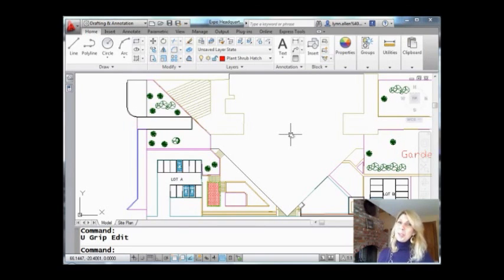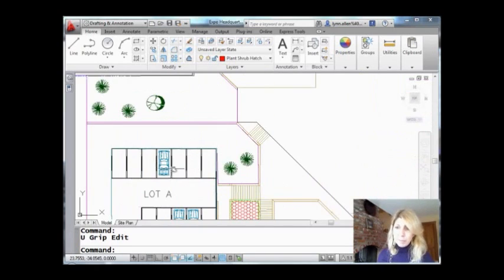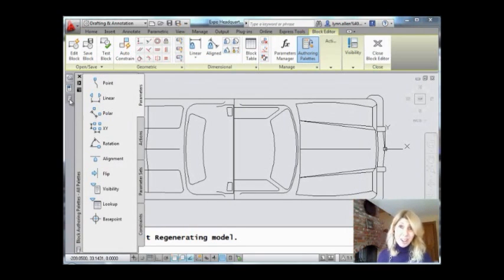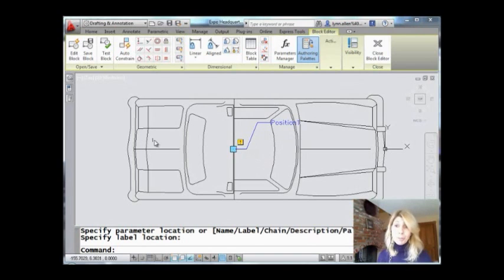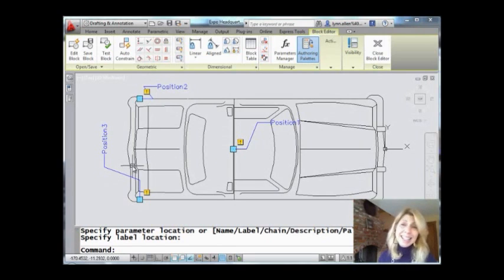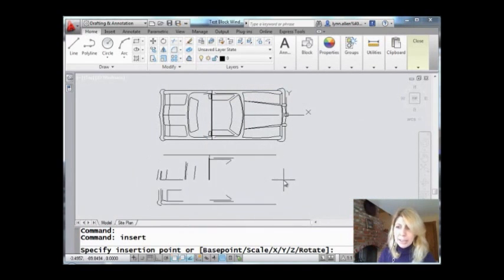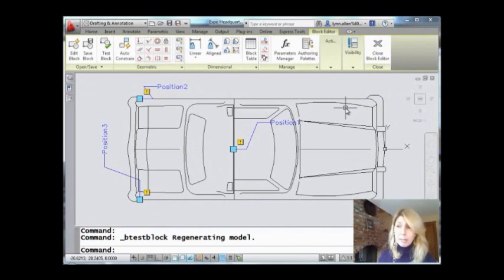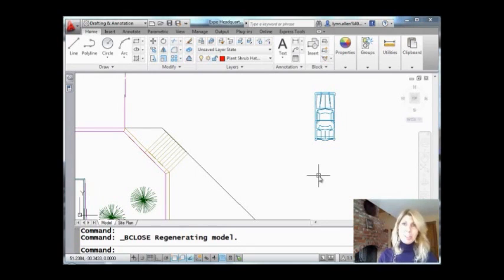AutoCAD Tip -- Adding Multiple Insertion Points for a Block (Lynn Allen/Cadalyst Magazine)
Sometimes one insertion point for a block just isn't enough! Join Lynn Allen as she shows you how to easily add multiple insertion points for your blocks so you can pick and choose the one that works best for you.